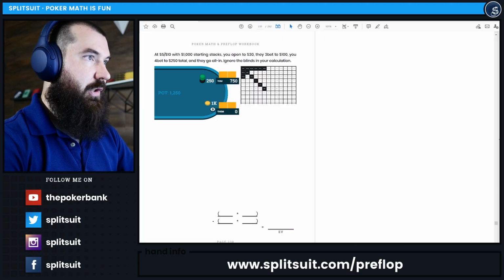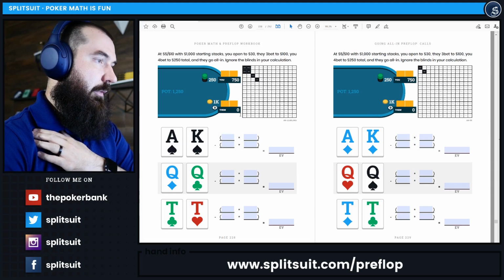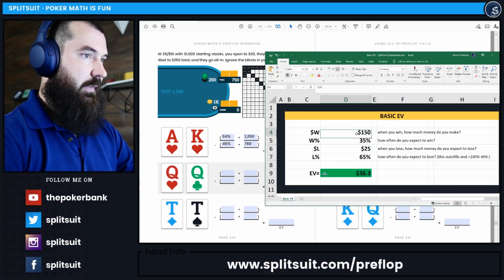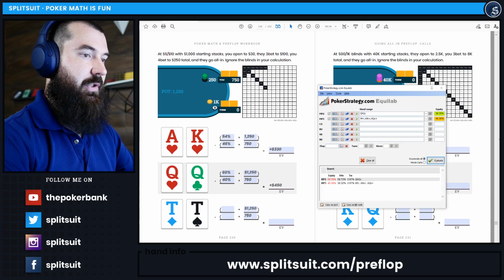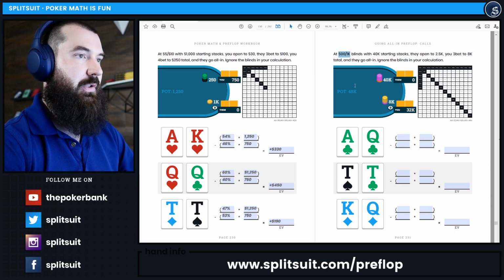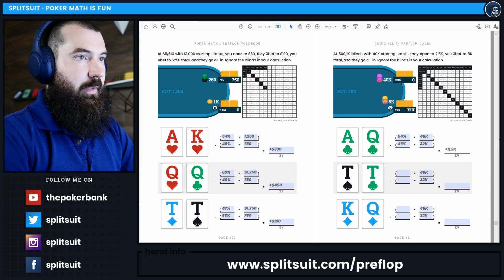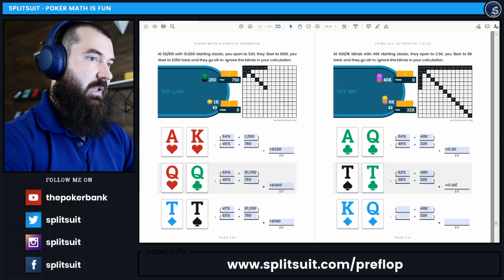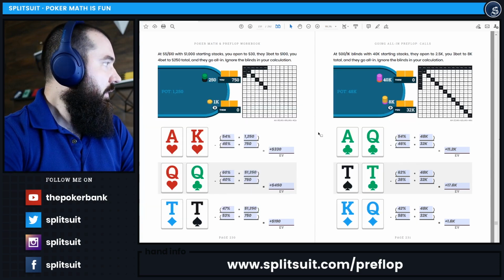The Math Behind Calling Preflop All-Ins | SplitSuit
Whenever you face a preflop all-in, there is some simple math you need to know to figure out if you should be calling or folding. This video shows you how to calculate the EV of these calls so you can feel confident making big calls (and big laydowns with deceptively strong hands).

Keep in mind that you have two options when facing preflop all-ins. You can calculate the pot odds to get your equity requirement, and then estimate if you have enough equity to justify continuing. Or, you can do a bit of extra work (like what we do in this video) to do an EV calculation and see exactly how good (or bad) calling that preflop shove really is.

This video gives you the building blocks and then goes through examples from the Poker Math & Preflop Workbook to explain the math through 6 different all-in situations.

WHAT WAS THAT WORKBOOK?